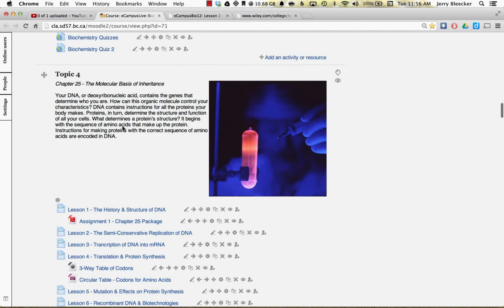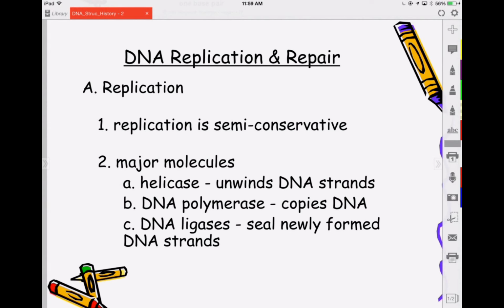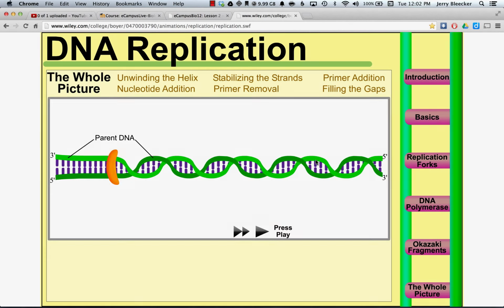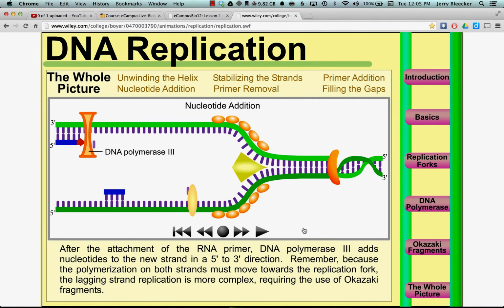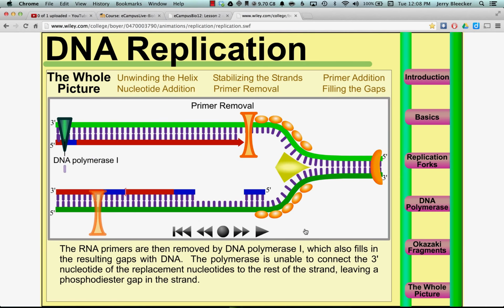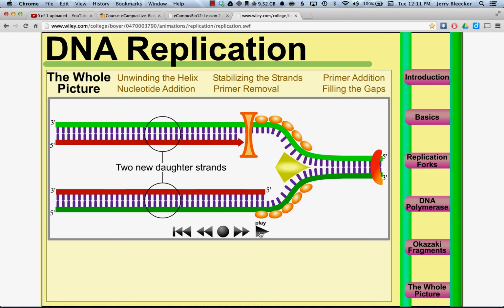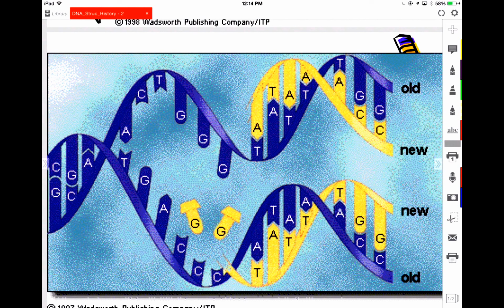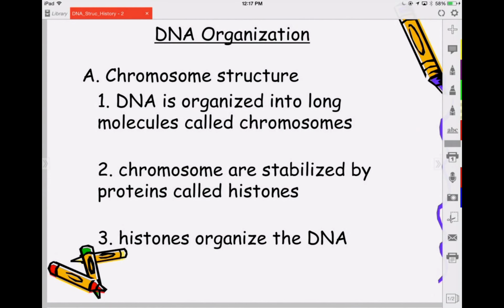Lesson 9 - Semi-Conservative Replication of DNA